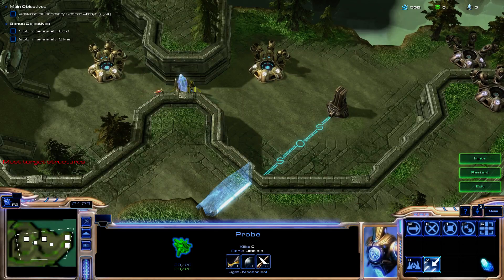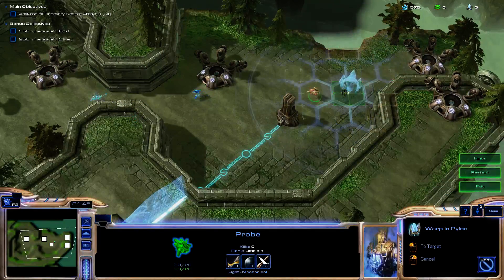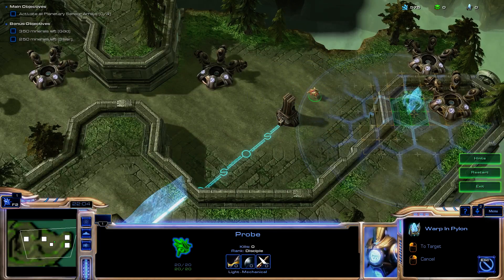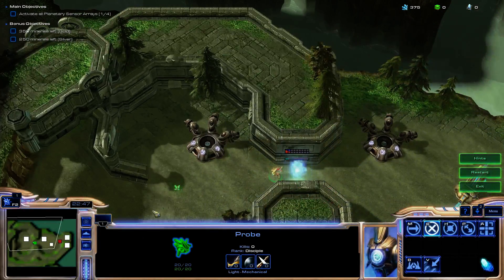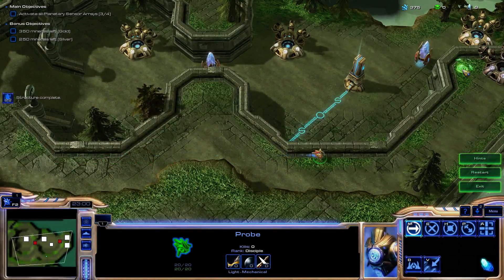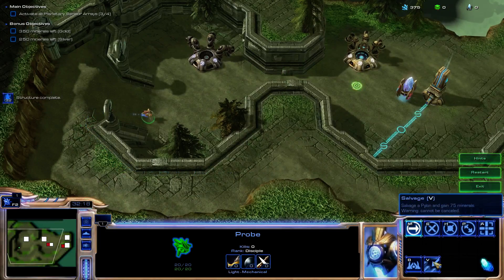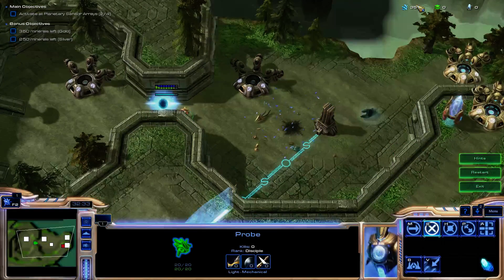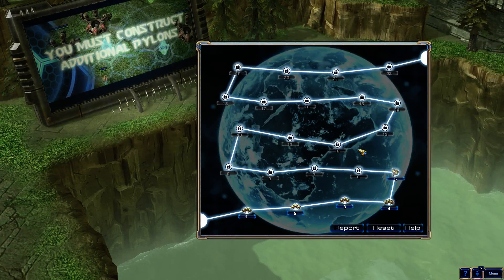Additional Pylons - Part 2: Stage 4